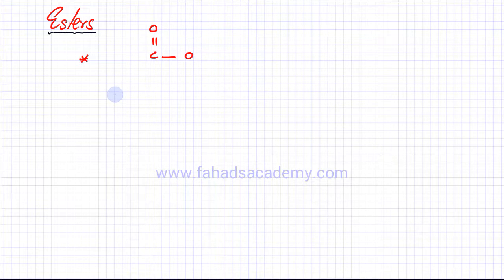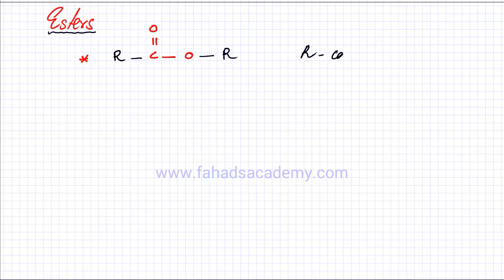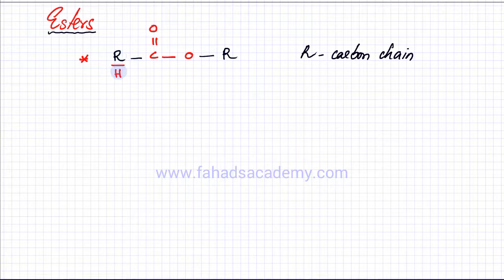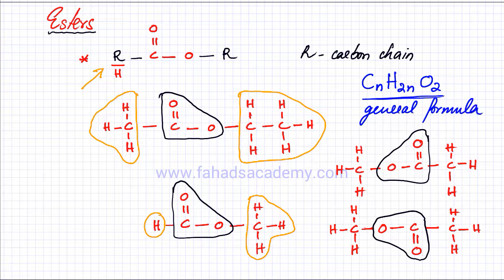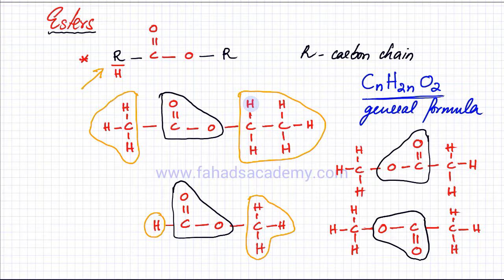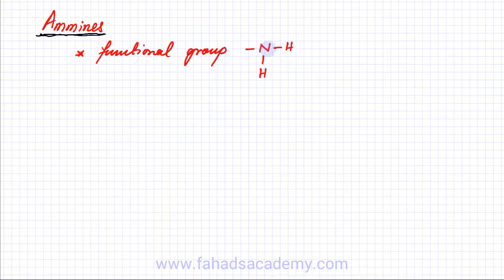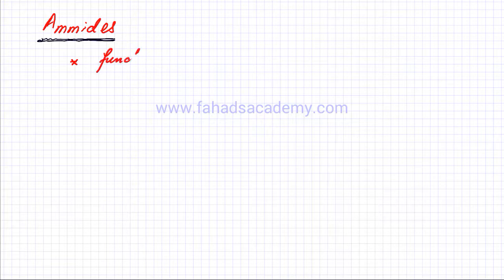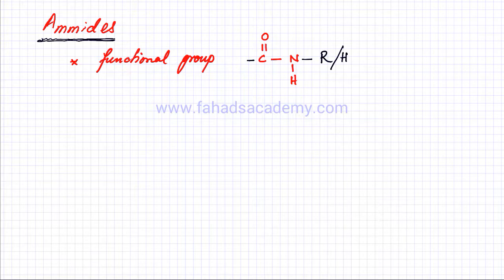Organic Chemistry for O'Levels : Introduction to Homologous Series : Part 3